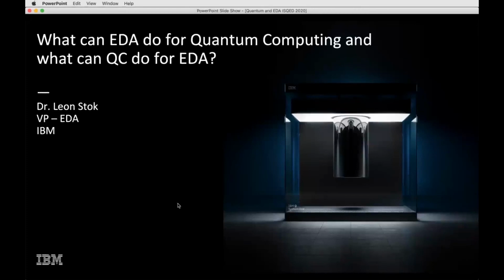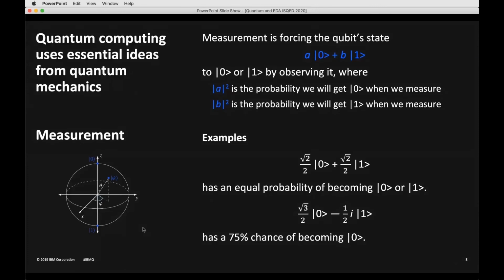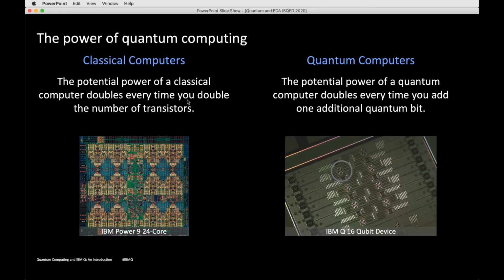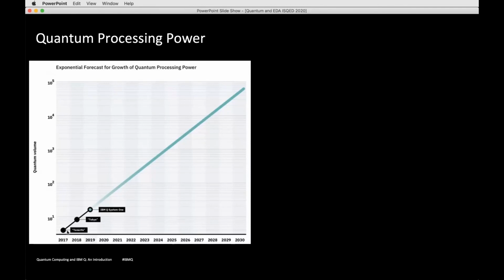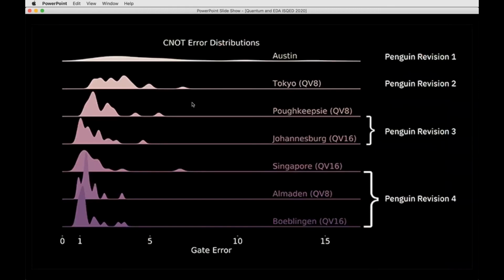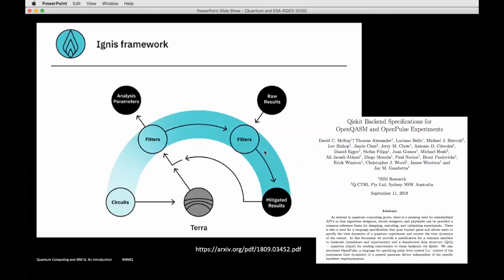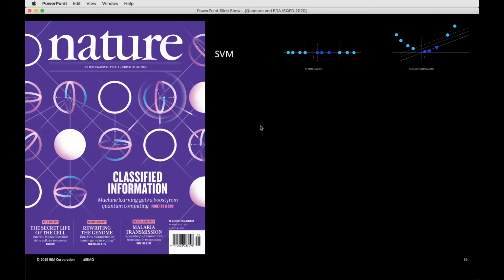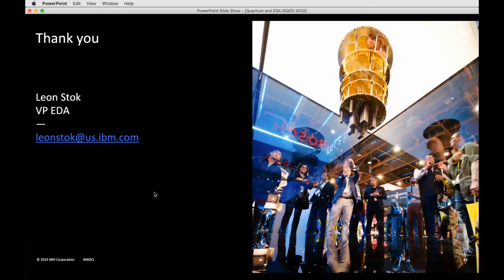Quantum Computing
Though early in its development, quantum computing is now available on real hardware via the cloud through IBM Q Experience. This radically new kind of computing holds open the possibility of solving some problems that are now and perhaps always will be intractable for “classical” computers. As with any new technology there are a lot of open questions. What is the road to Quantum Advantage, e.g. the point where quantum computing shows demonstrable and significant advantage over classical computers and algorithms? What is the status of Quantum computers today? How do we define a full system-metric to measure the performance of a Quantum System? We will discuss what we can do in EDA to improve the performance of Quantum Systems and describe the types of EDA problems where quantum computing might be applied.
Speaker: Dr. Leon Stok, IBM Corp., Poughkeepsie, NY
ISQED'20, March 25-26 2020